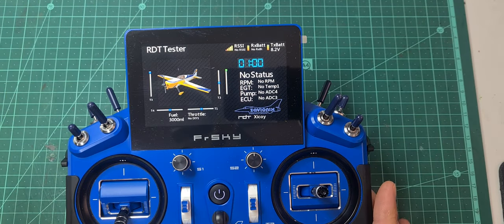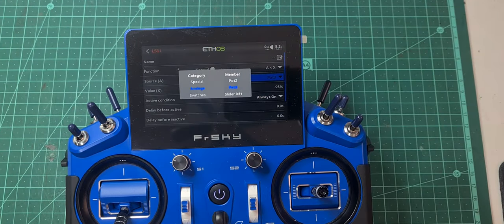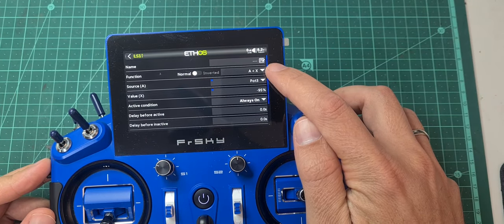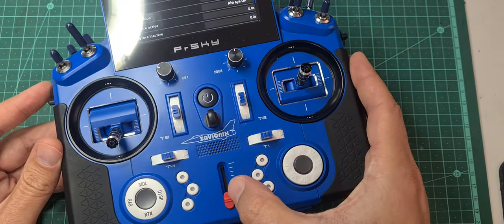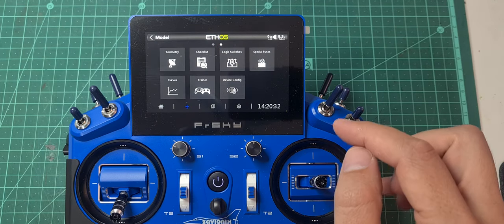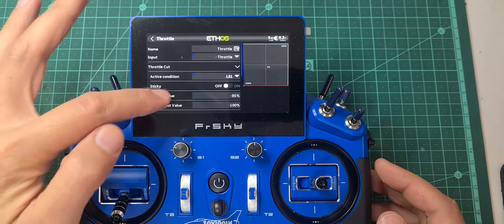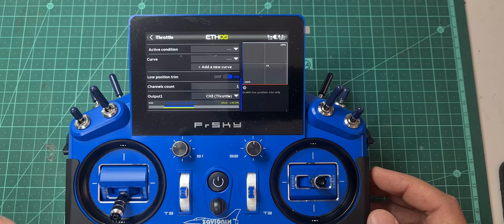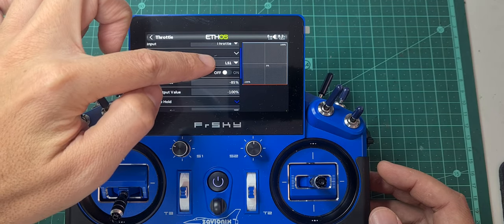FrSky X20S - how to assign the red slider as turbine trim